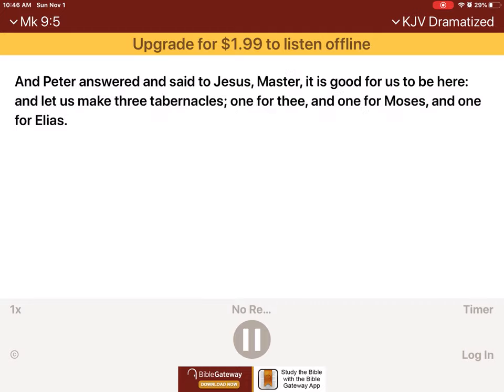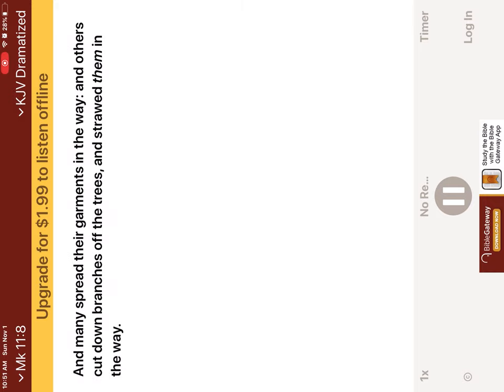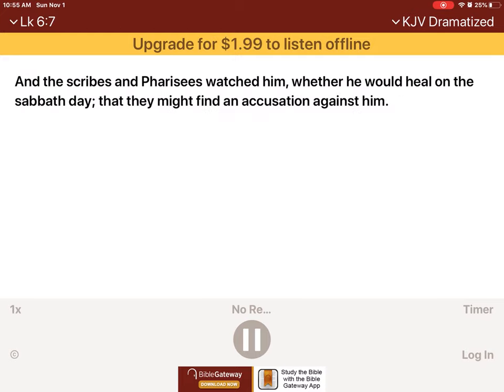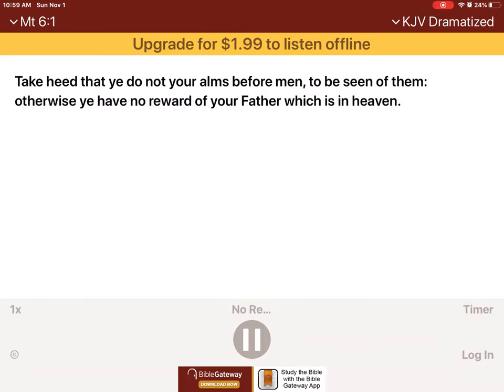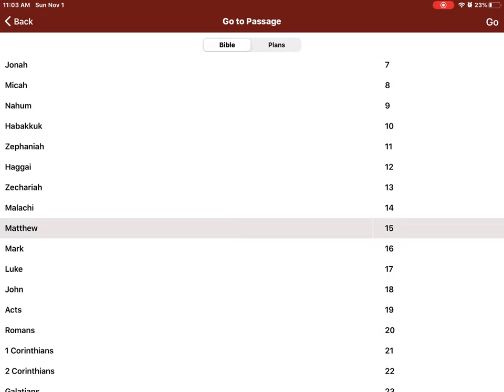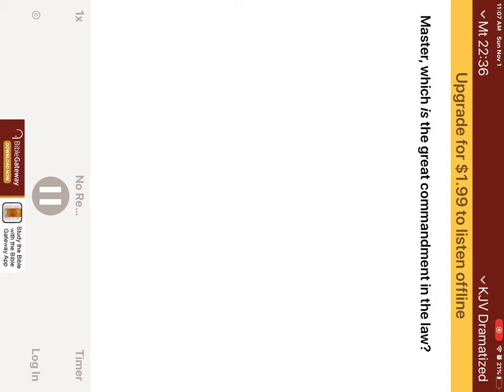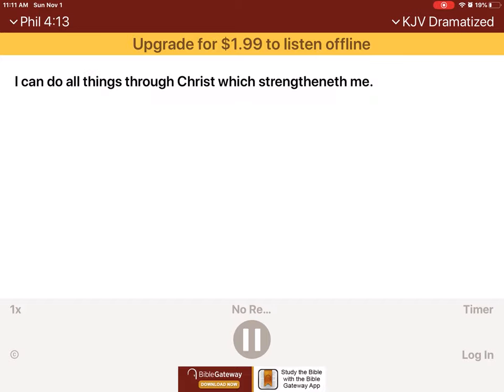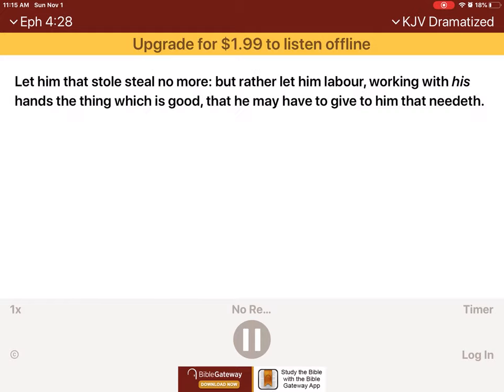How to treat liars fantastic